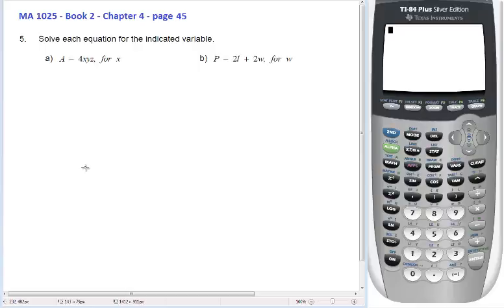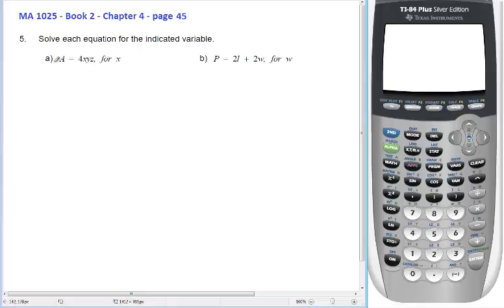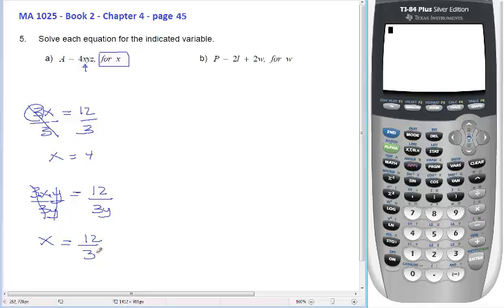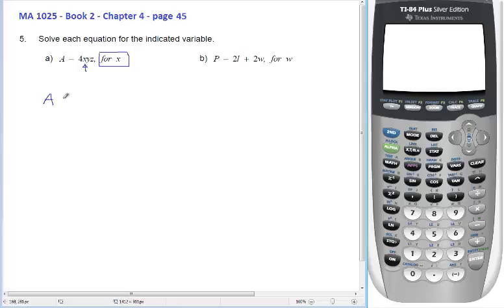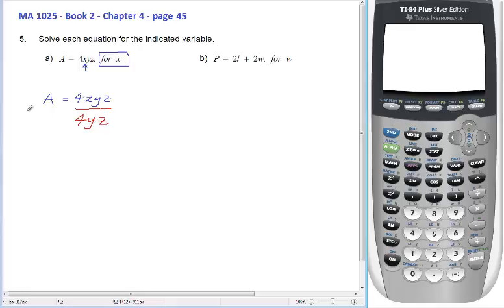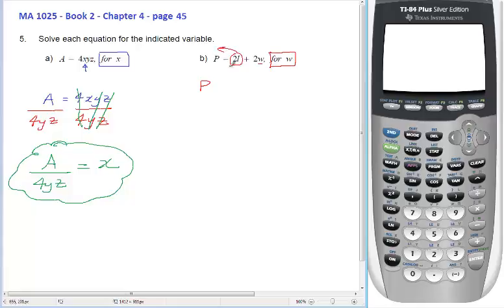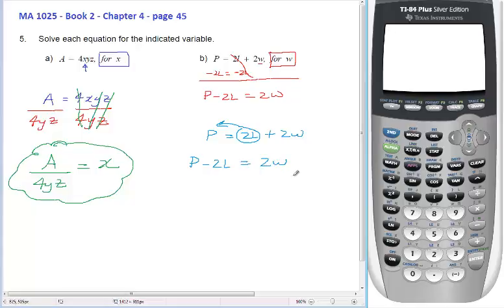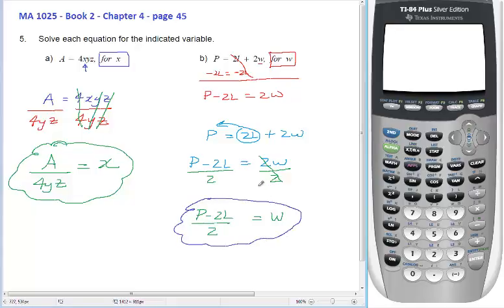ma1025 solution book2 ch4 page45 5a b